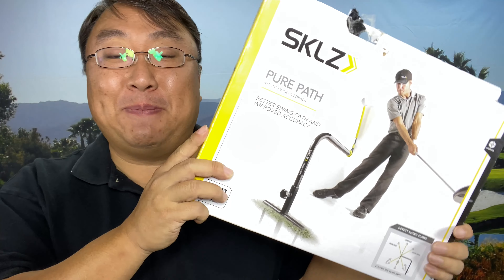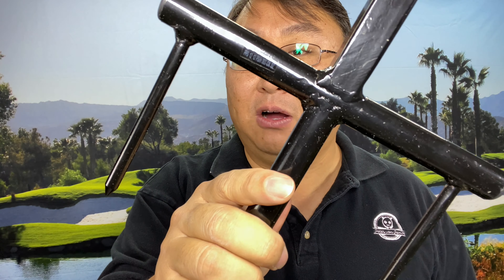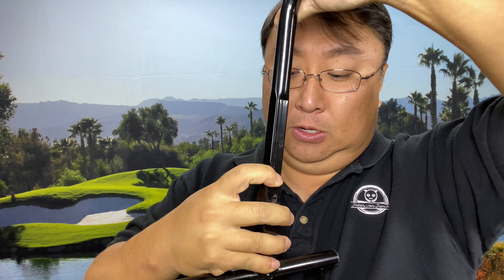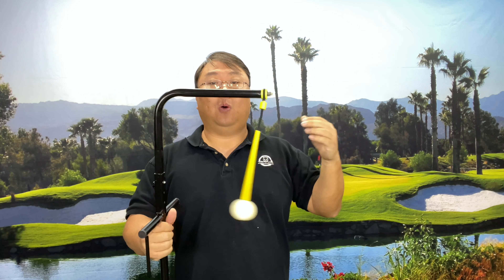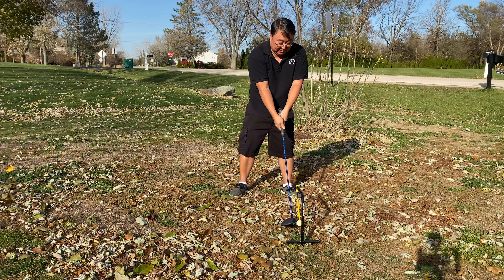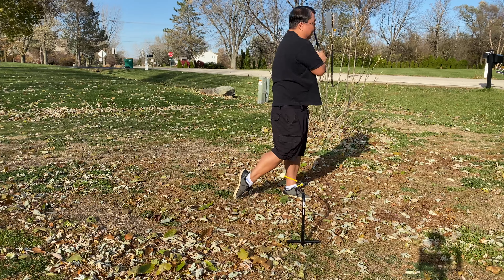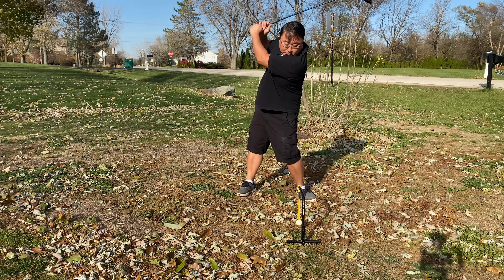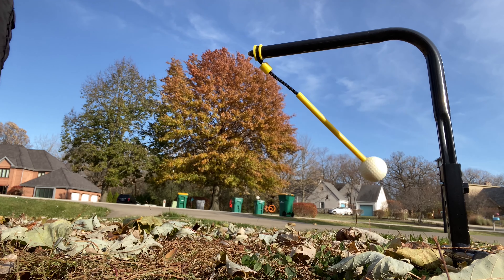SKLZ Tethered Golf Ball Swing Trainer Review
SKLZ Pure Path Golf Swing Trainer
Visit the SKLZ Store

Helps correct pushes, pulls, slices and hooks
Gives immediate feedback on swing path
Sets up quickly and easily – stakes into the ground to eliminate the need for a practice net
Ball material delivers durability and true feel of contact
Upright adjustability for use with drivers, hybrids and irons

SKLZ Pure Path Swing Trainer
Stakes into the ground to eliminate the need for a practice net.
Instant feedback on your golf swing.
Ideal for garden practice.
Adjustable ball height for irons or woods.
Sturdy construction.

The Pure Path gives you honest feedback on your golf swing and helps eliminate slices and hooks to hit longer and straighter. Learn the perfect golf swing. Take the practice range anywhere and never run out of golf balls. Hit with any wood, iron or wedge.

Instant feedback on your golf swing, ideal for garden practice and adjustable ball height for irons or woods.

Product description
Product Description
The Pure Path gives you honest feedback on your golf swing and helps eliminate slices and hooks to hit longer and straighter. Learn the perfect golf swing. Take the practice range anywhere and never run out of golf balls. Hit with any wood, iron or wedge. Expedition Money LLC